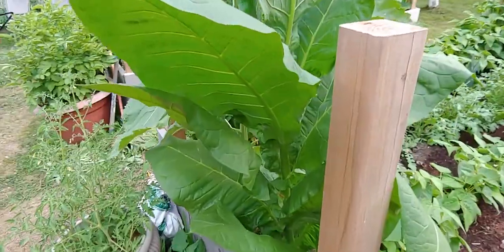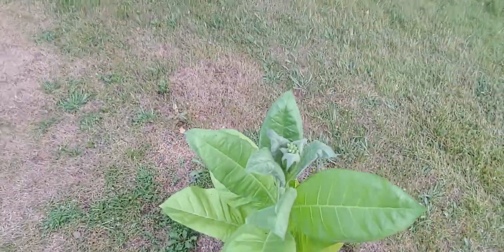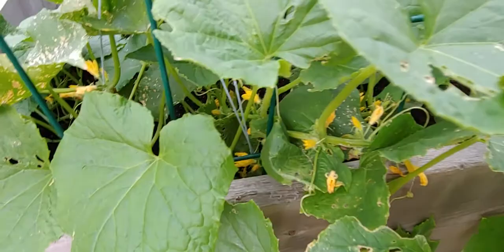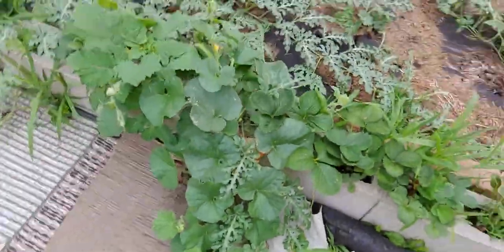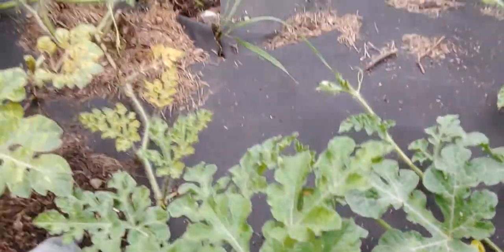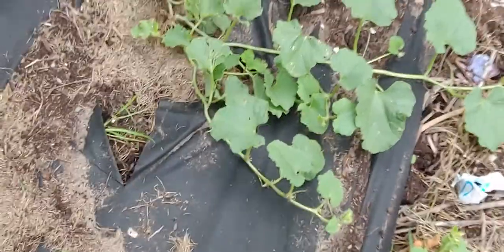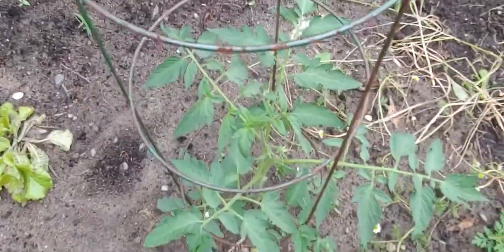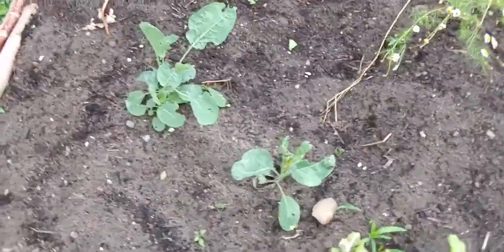July 12th Garden Tour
After heavy rain the garden has taken off